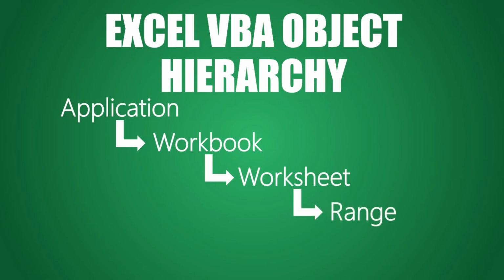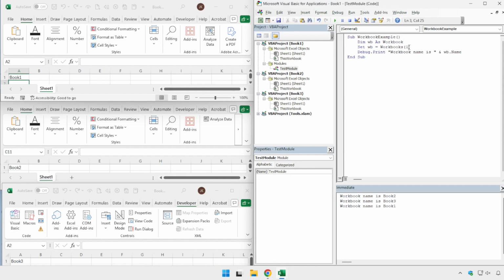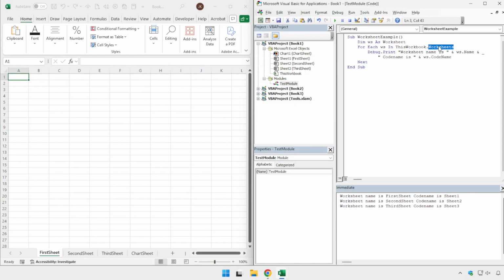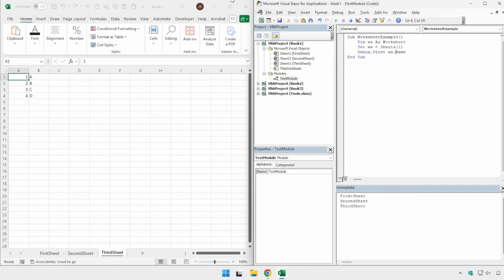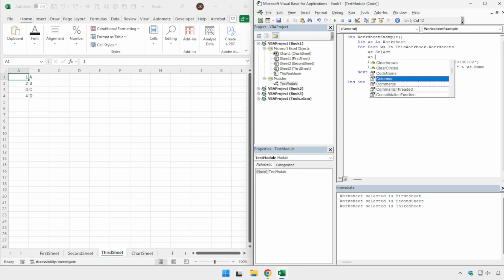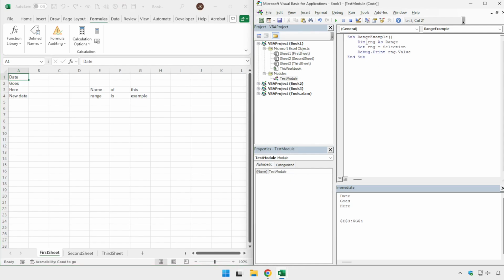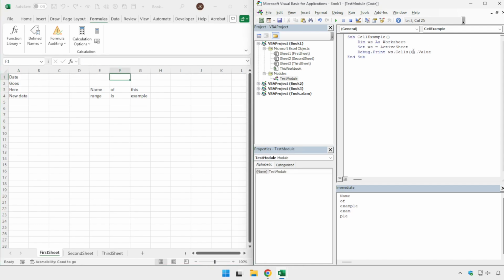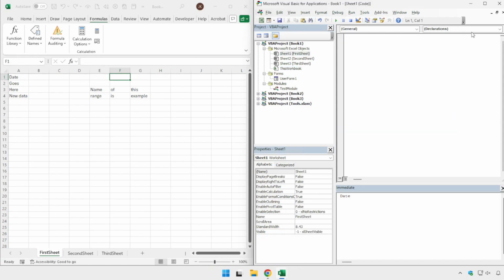Beginner's Guide to Start Automating Excel - the Excel VBA Hierarchy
This video gives you a foundational explanation of the Excel VBA Hierarchy from top to bottom.  Once you learn the hierarchy, you'll be able to start automating each part of the workbook enabling you to create utilities to simplify your work.

00:00 Intro
00:14 Excel VBA Object Hierarchy
01:03 Workbooks
04:46 Worksheets
11:52 Ranges
14:41 Cells
17:29 VBA Project Hierarchy
19:46 Conclusion